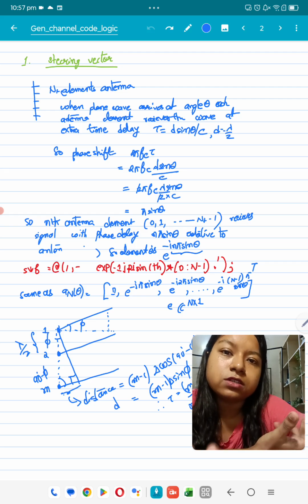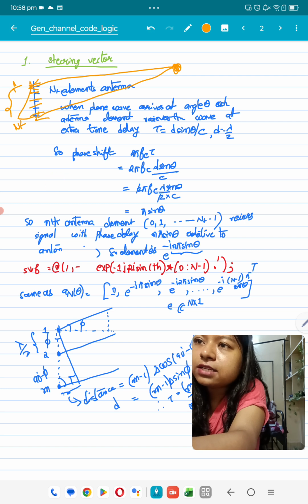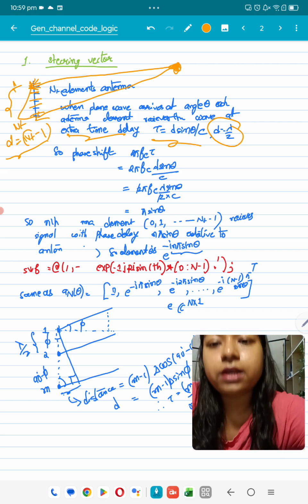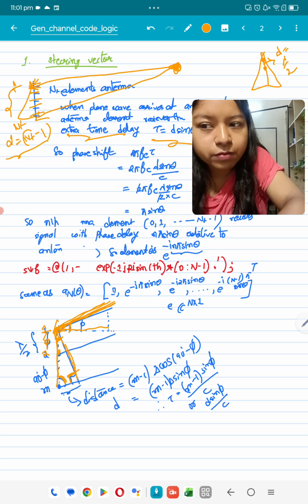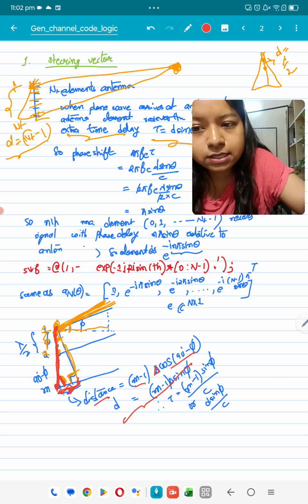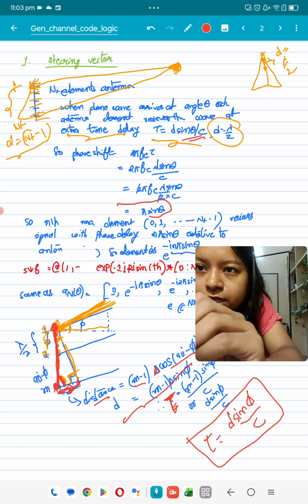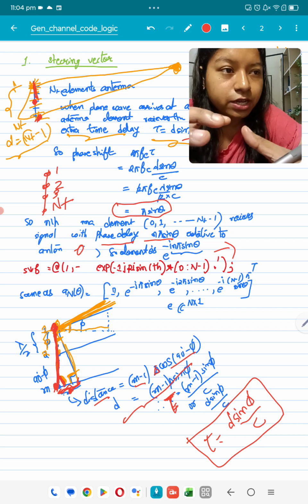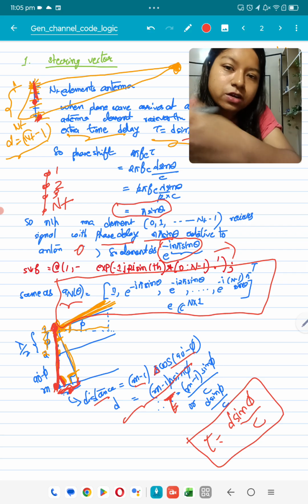Steering vector in wireless communication